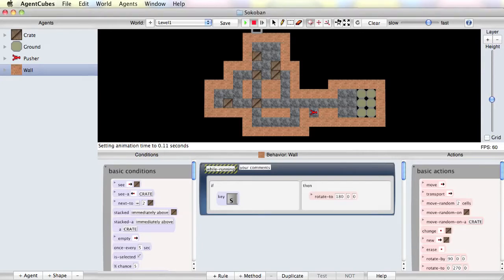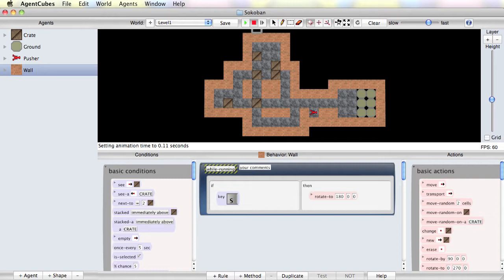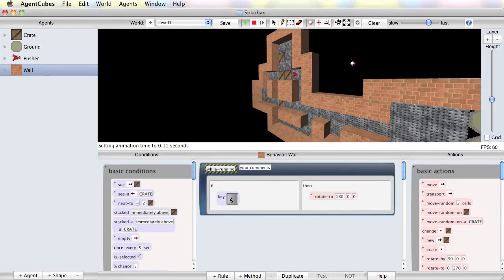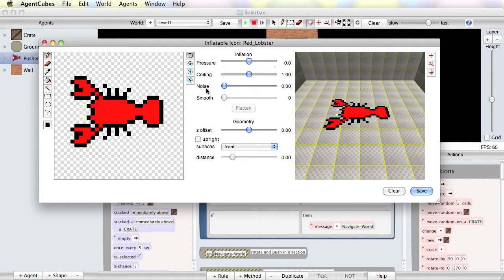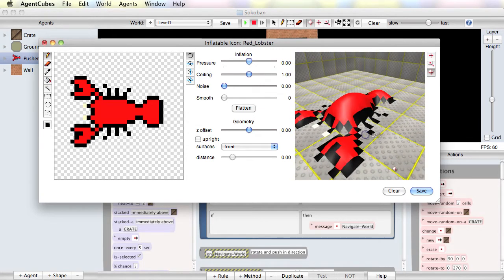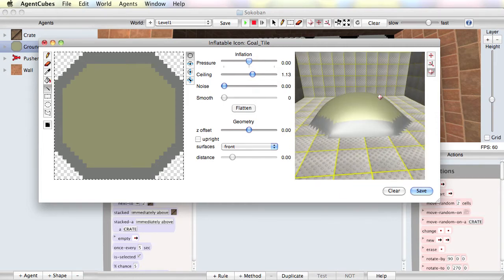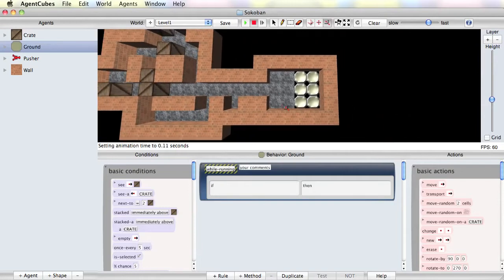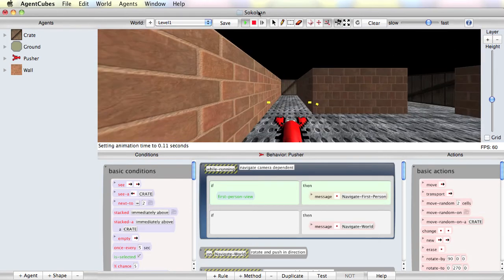Gentle Slope 3D: 3D Authoring for Everyone (depreciated)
This revolutionary approach called Gentle Slope 3D completely reconceptualizes 3D authoring by allowing people to start with easy-to-use 2D tools and gradually move towards 3D.